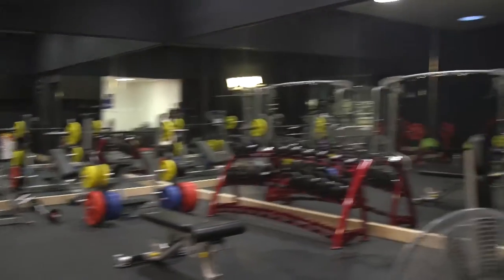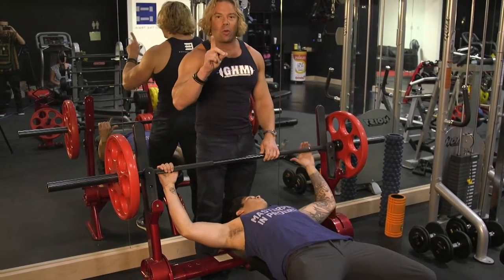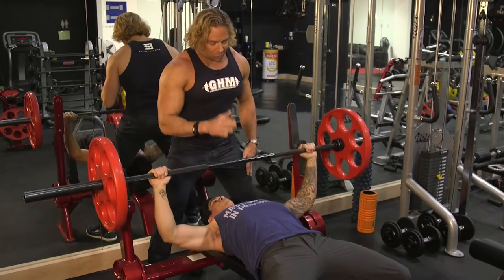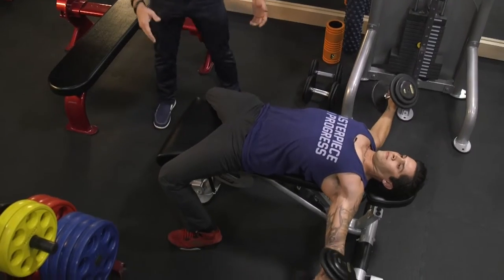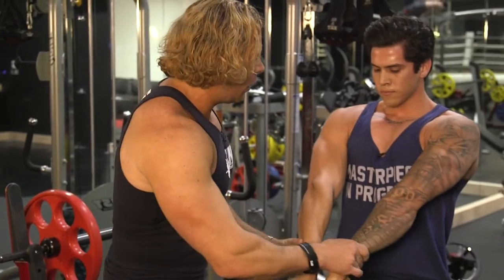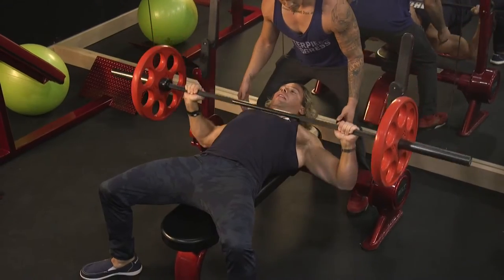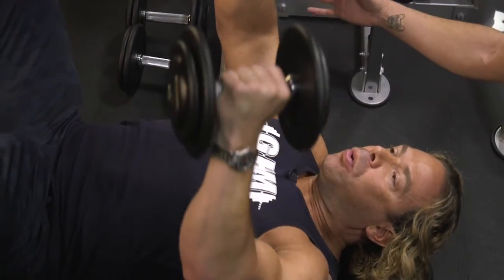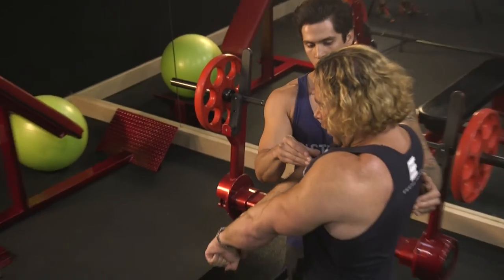Hollywood Chest Workout Secrets! - 2015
Live from the ETT Mecca in Hollywood Eric The Trainer - trainer to the stars introduces you to the 2nd of his 5 part Super Hero Body Series. His groundbreaking secrets help to sculpt the stars for movies in weeks not months.

Follow Eric The Trainer on

64GB SD
Go Pro 4

The MoveTube Network is the new online home for the world's greatest, brands, dancers, fitness rockstars, celebrities, body builders, athletes, inspirational stories and more.

Feeling and looking great is more than just physical. Not only will this channel move your body physically, but you will also be moved emotionally, mentally, and spiritually.

If you enjoyed this video please share it on your social media! :)